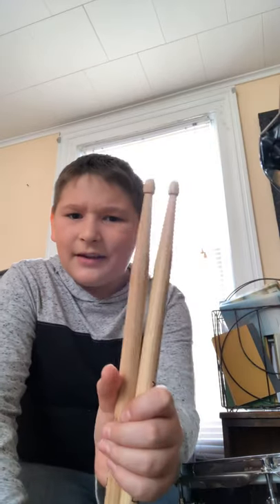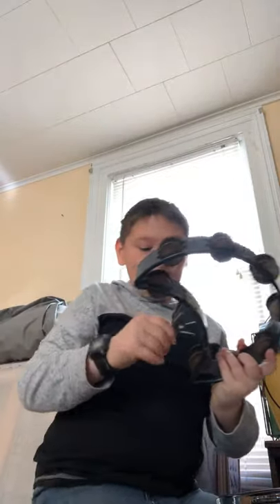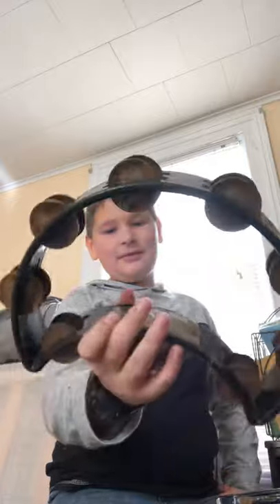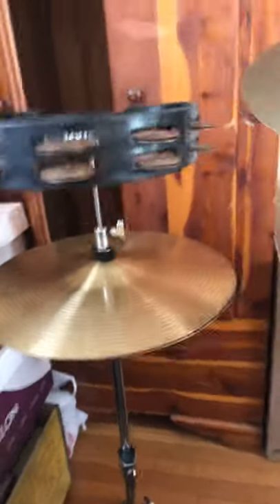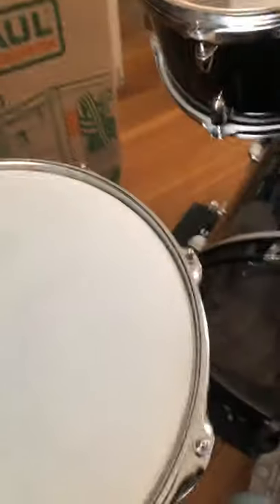These are nice nylon tips|drumstick & more review